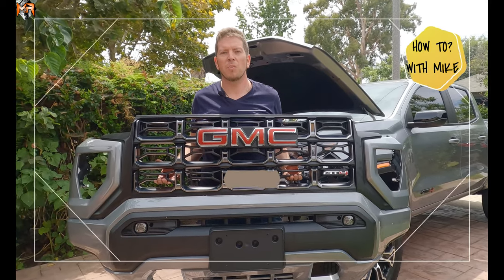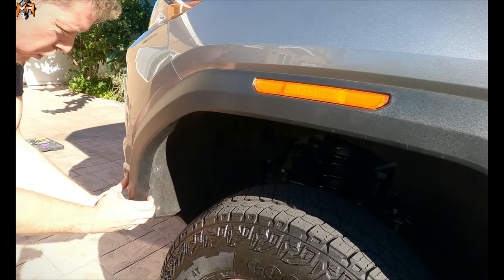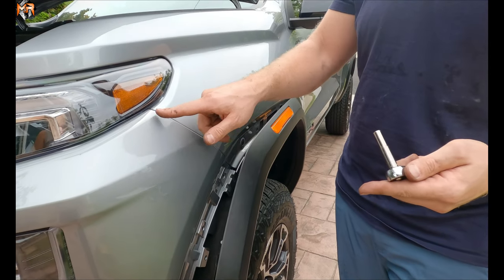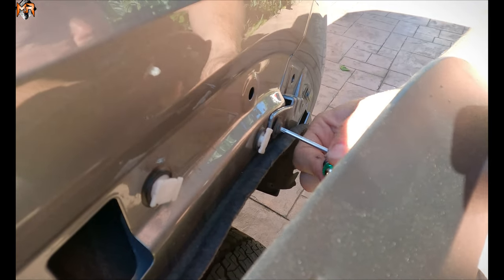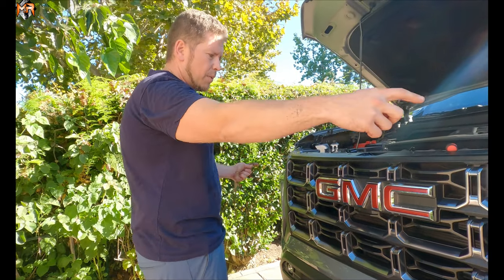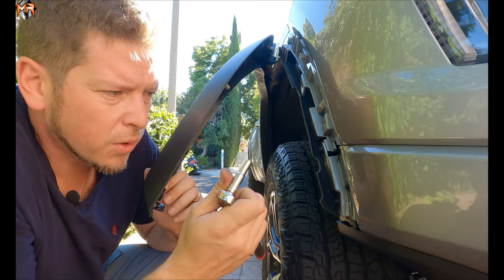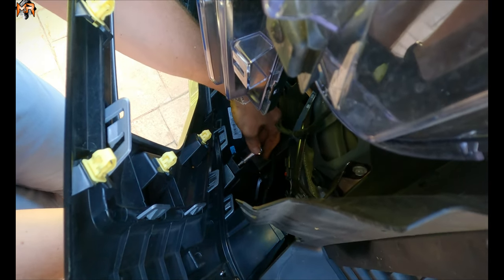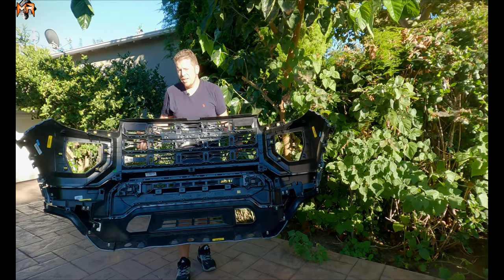How to take off the grille from 2023 2024 GMC Canyon by M&R Automotive MandRonline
⚒️HOW TO? With Mike from M&R Automotive➡️ Remove the grille from 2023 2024 GMC Canyon AT4

GMC Canyon updated the front grille for the 2023 design. Mike, Owner of M&R Automotive teaches you how to remove the grille.

✌️While the grille was off, I went ahead and designed a few different off-road LED light bar options.

👋All M&R Automotive light kits are for off road use only. Please enjoy them responsibility.